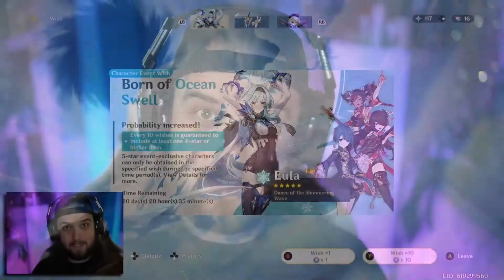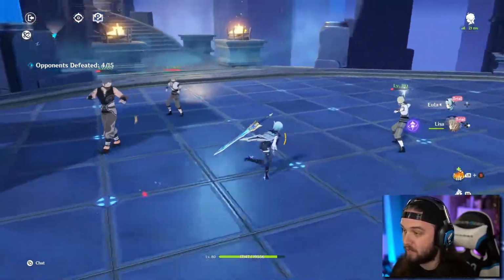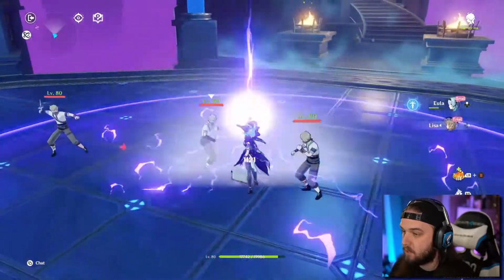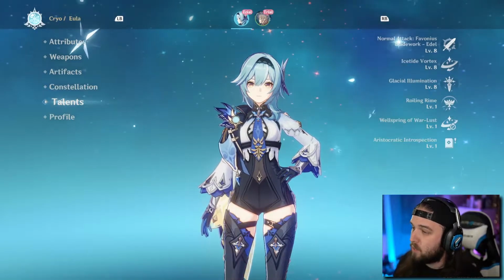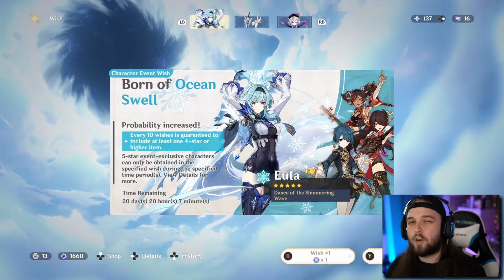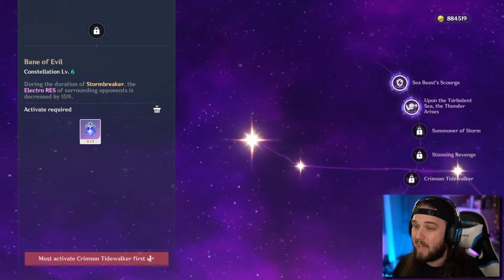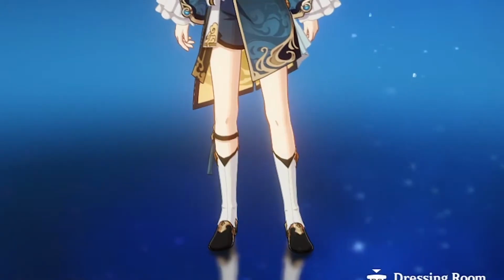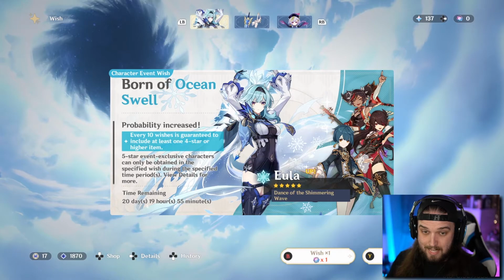Genshin Impact | Eula Banner: Pull or Pass?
Huge shoutout to Zeth - Tier I our newest member!

Hey what's up guys, today we are talking about the new event character banner. The Eula banner is now in Genshin Impact and it is time to talk about how to build Eula and see how she plays in the game. Let me know if you guys are going to be wishing for Eula or saving your primogems.

I really appreciate you hanging out, thanks for taking the time to check out my content! And if you want to message me directly, slide into my DMs on Twitter, they are open! I appreciate you stopping by and I hope that you enjoyed your time! I love you guys!

Allmylinks.com/ELunacy
ElunacyOfficial.com